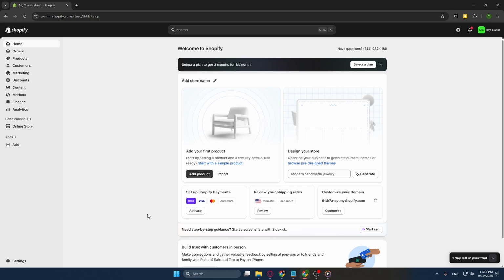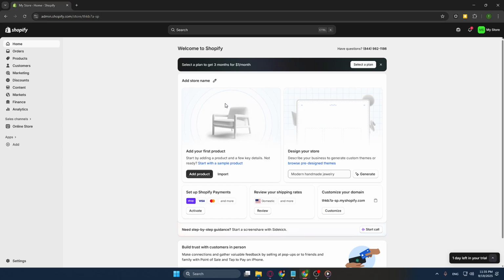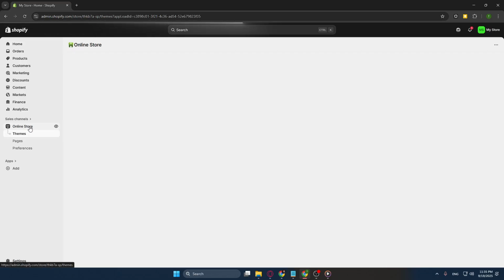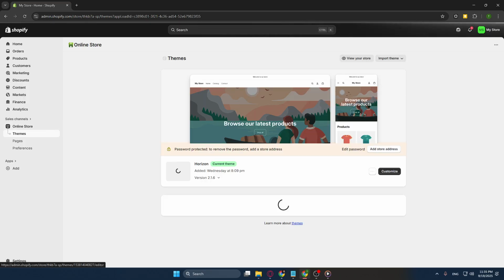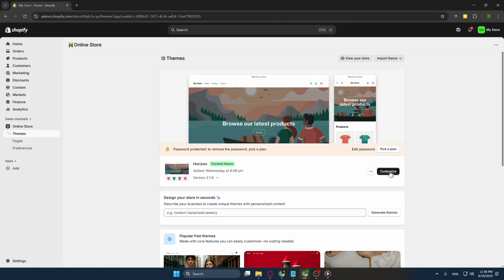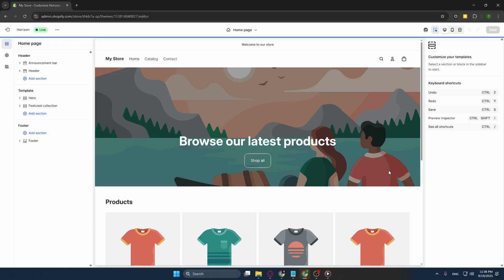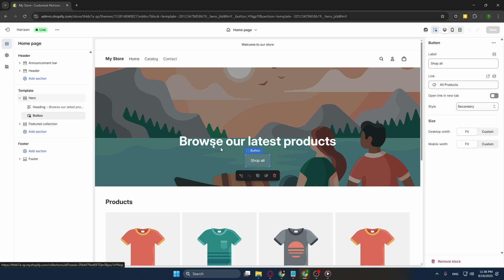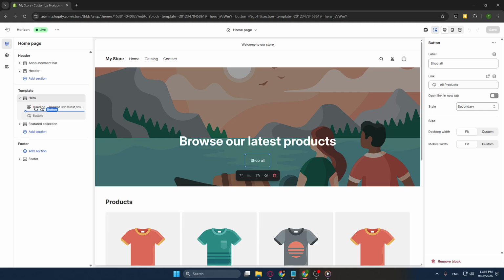How To Move Buttons Shopify [2025 Guide]